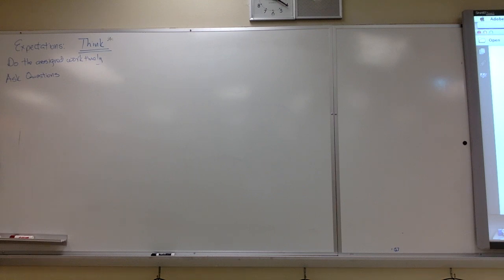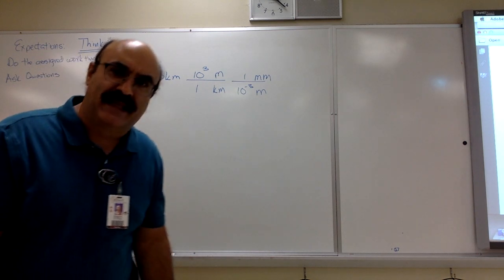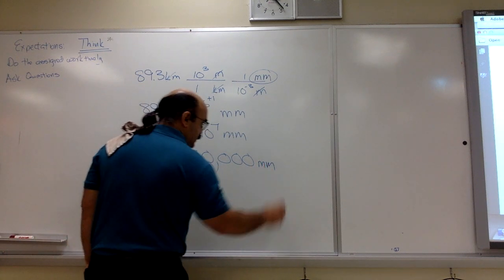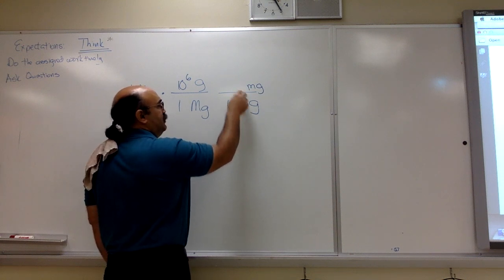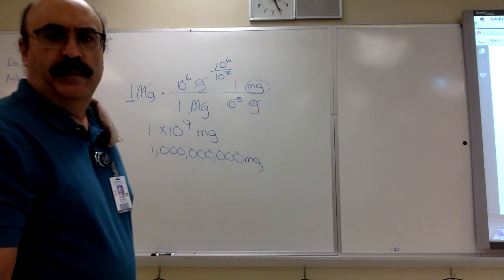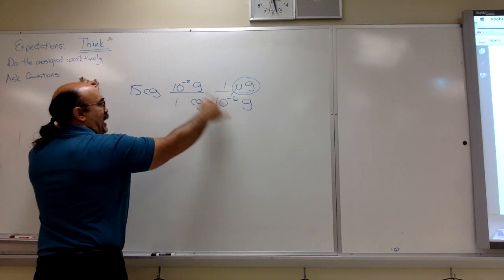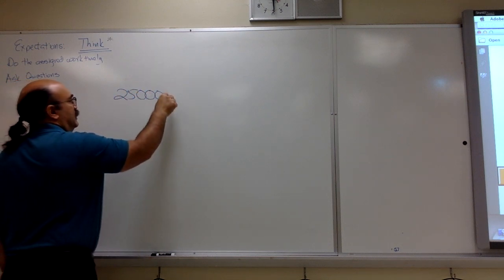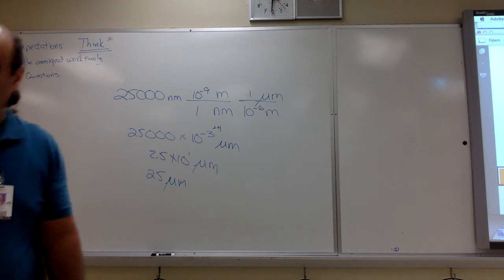9-14-20 class problem 4 on the conversion WS